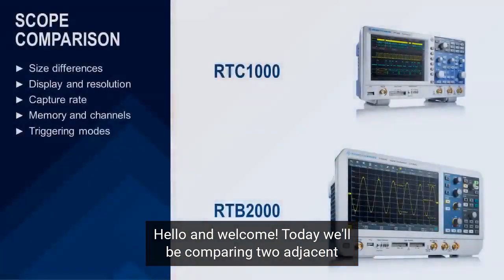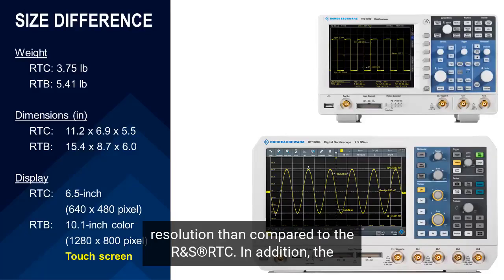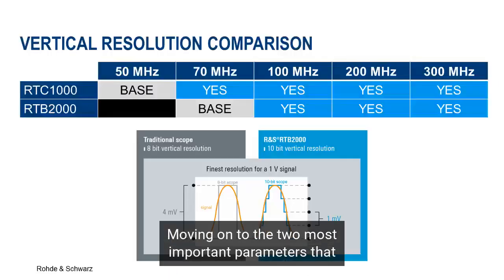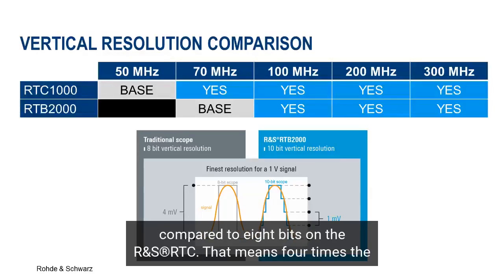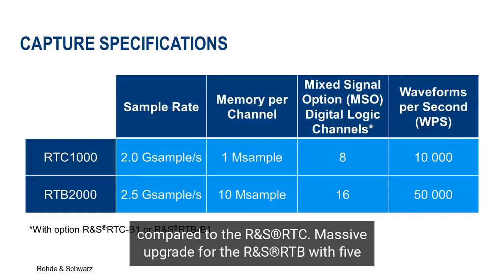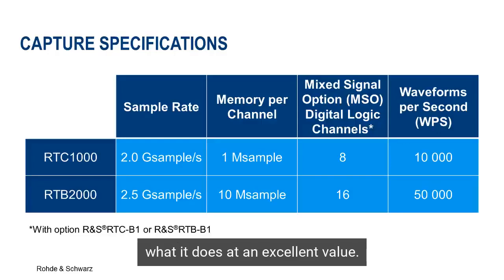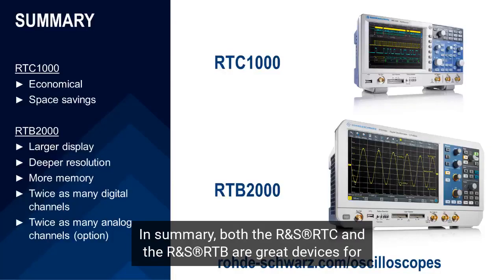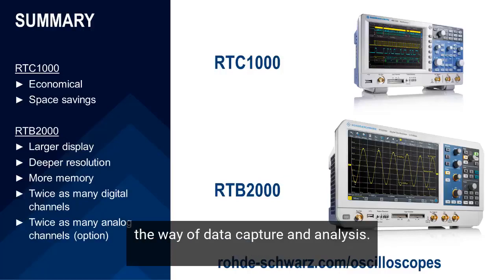49925308 601058764281665 4139611092638068465 n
Which oscilloscope works best for your application? Watch this video to compare the R&S®RTC1000 and R&S®RTB2000!